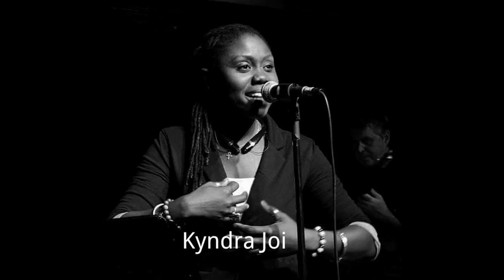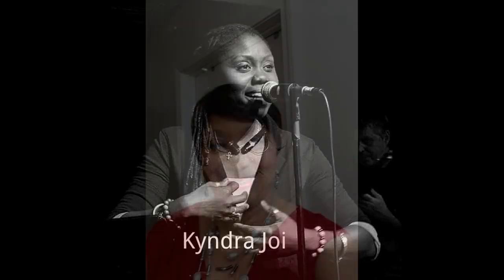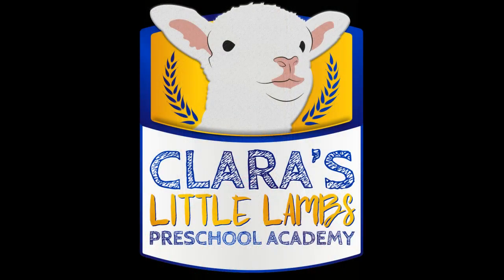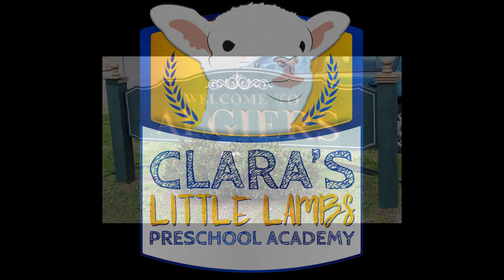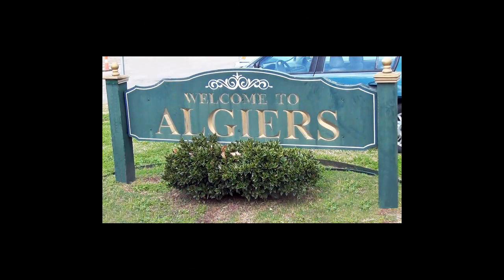Sonjia on WBOK